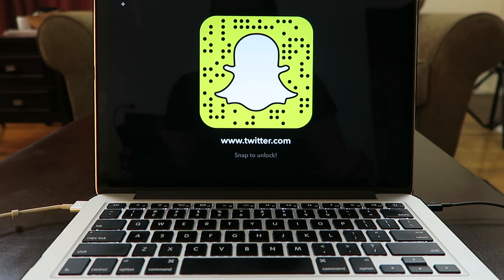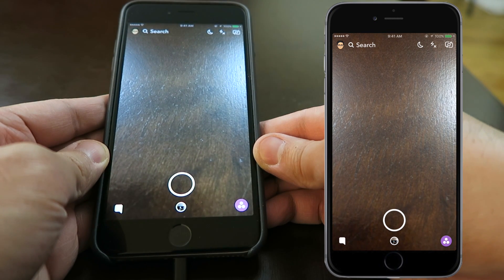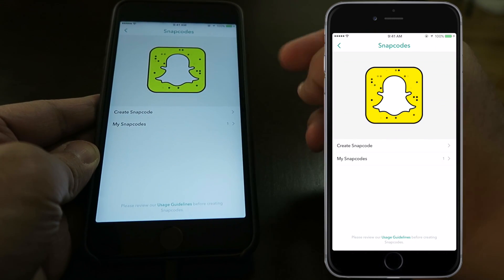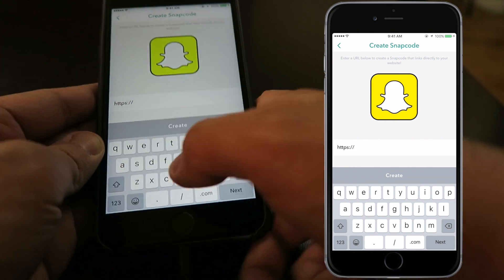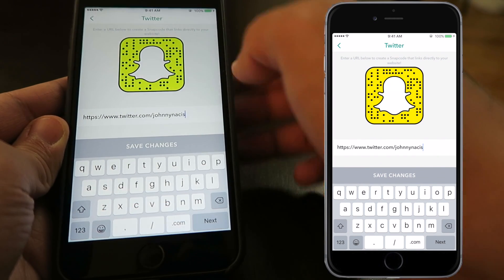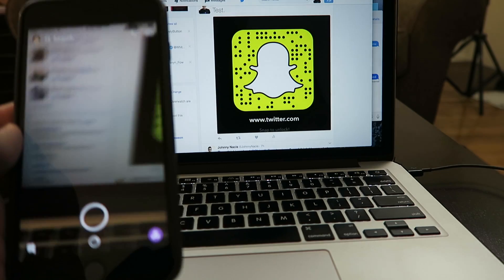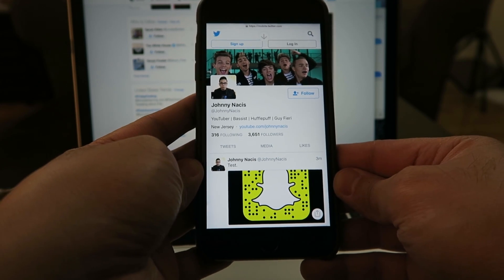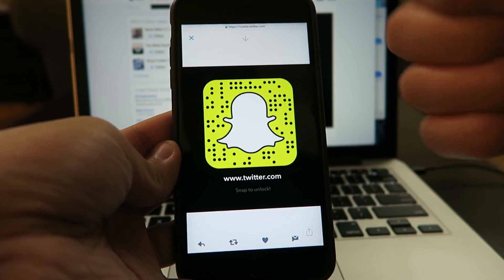Snapchat Basics: How to Create Snapcode Links For Websites!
In this Snapchat tutorial, I teach you how to create Snapcodes that take your viewers to your website!